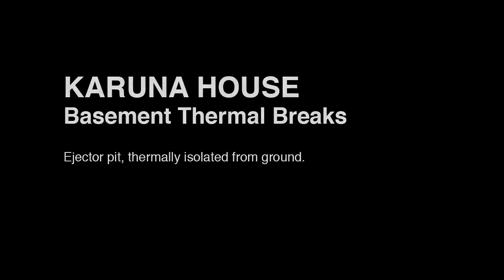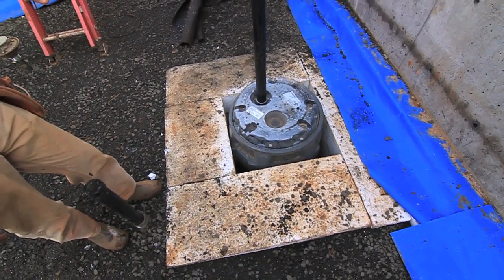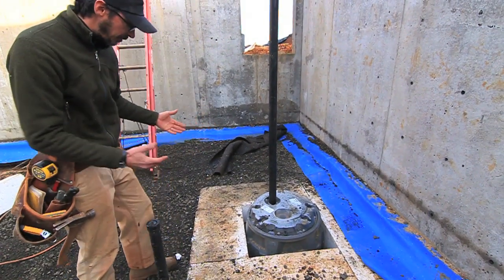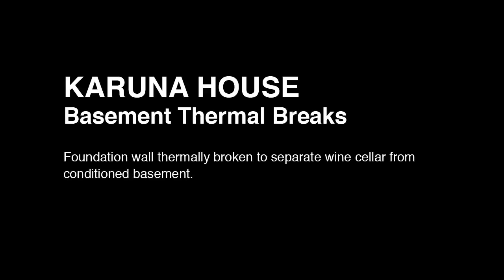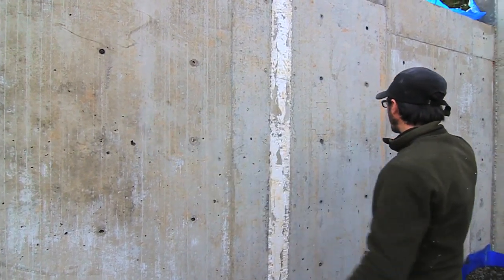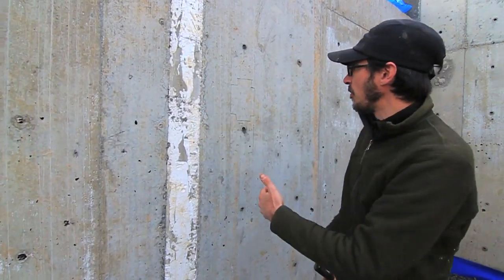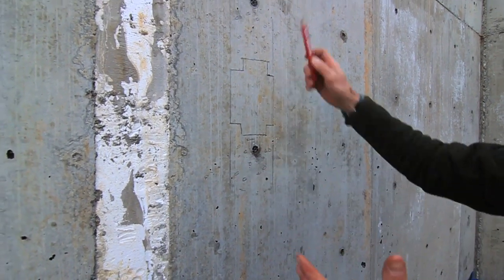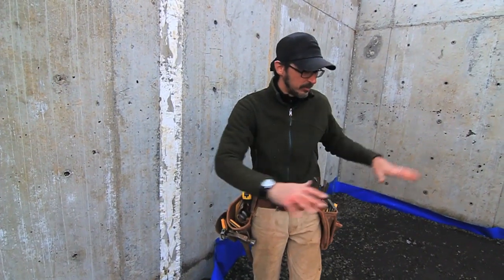Passive House Basement Thermal Breaks: Karuna Video #4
This construction site video of the Karuna House in Yamhill County, Oregon, describes the thermal breaks designed into the basement, and is narrated by Hammer & Hand's Scott Gunter. The Karuna House team seeks to achieve Passive House, Minergie-P-ECO, and LEED Platinum certifications for the house, designed by Holst Architecture and built by Hammer & Hand.